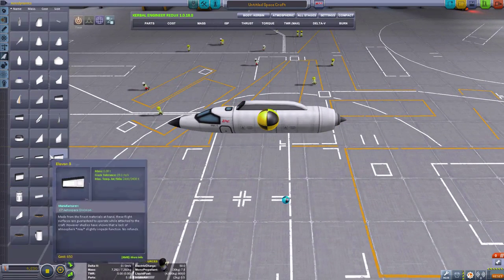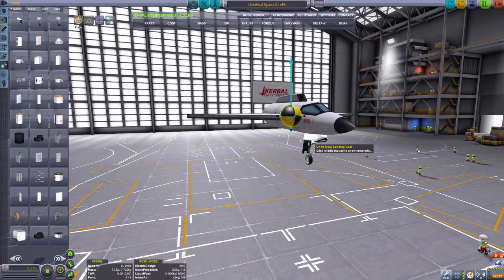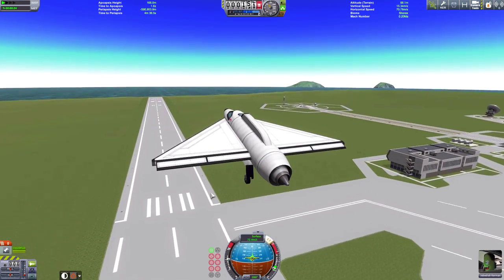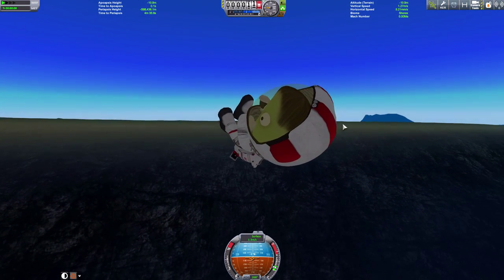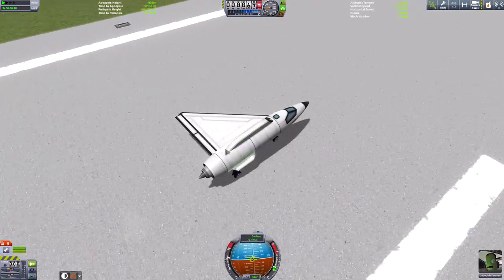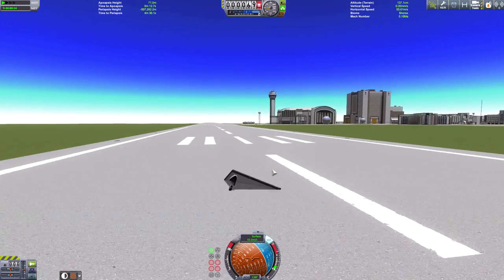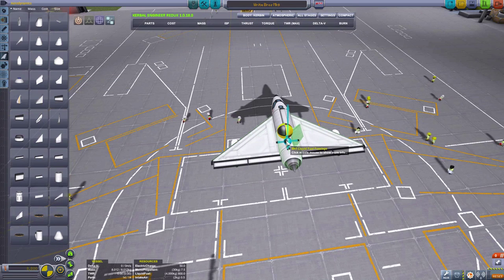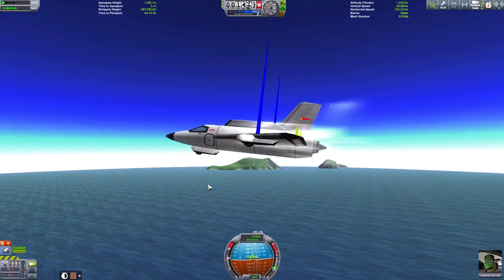Kerbal Space Program - Messing and learning with Planes - Part 01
I decided to start messing around with planes and aerodynamics to master the wing, I experiment with different designs until we can fly without crashing.